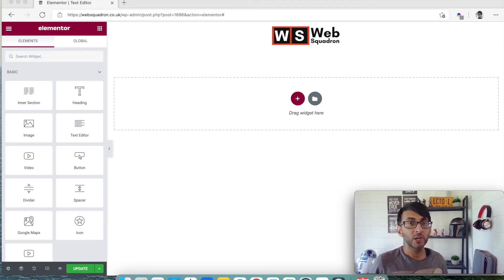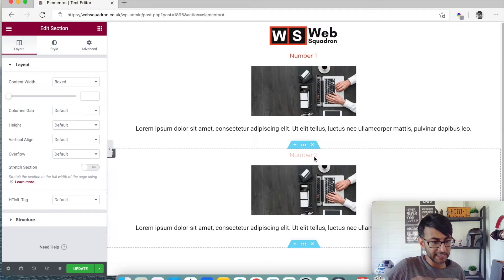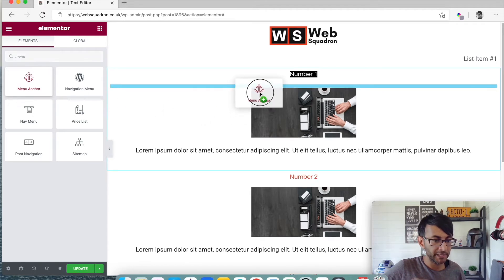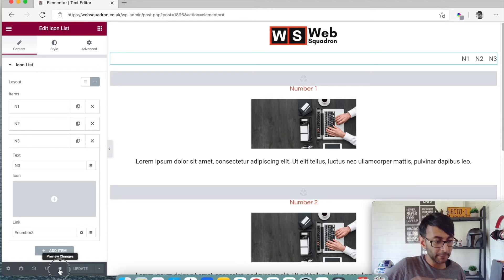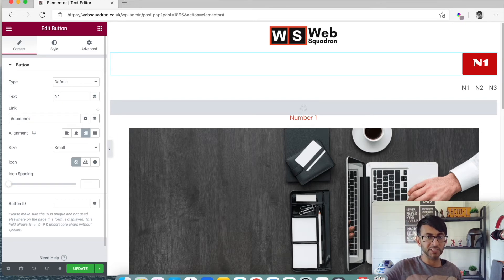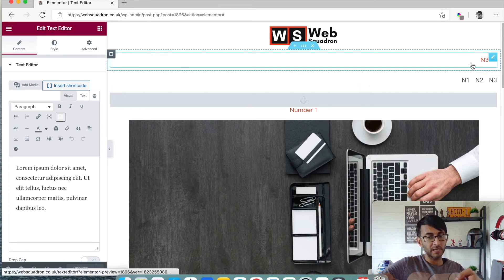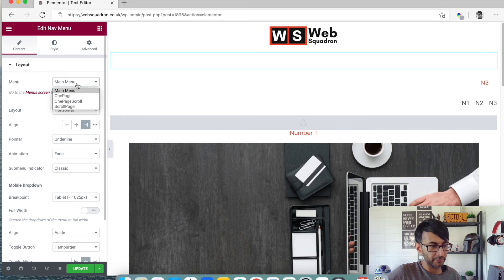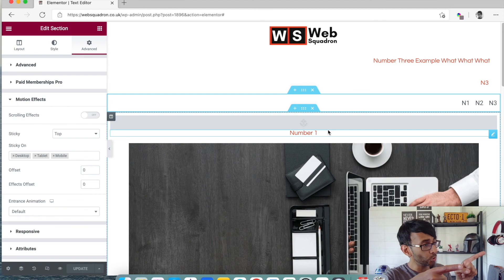Create a One Page Layout with Elementor - including the Menu with Anchors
Creating a One Page Layout is dead simple with Elementor - but how do we create a menu where clicking on items zooms us down the page to the selected section?

I will show you 3 methods using an;
1. Icon List
2. Buttons
3. Nav Menu